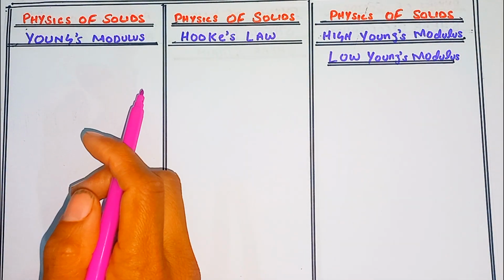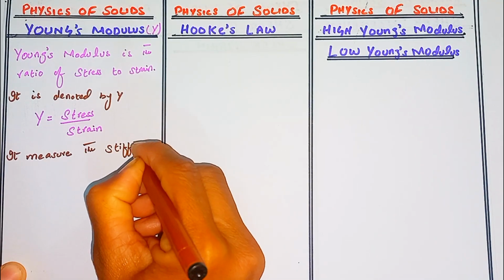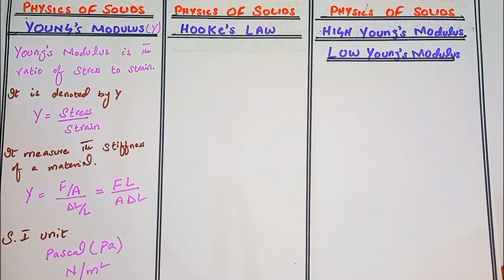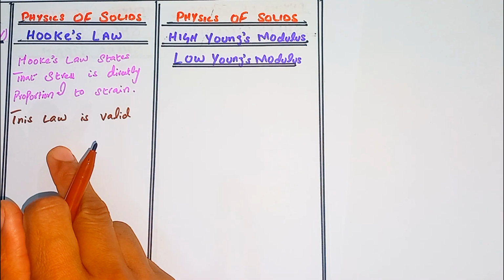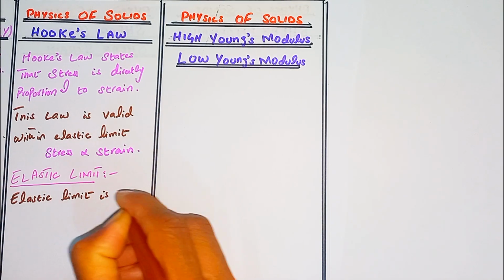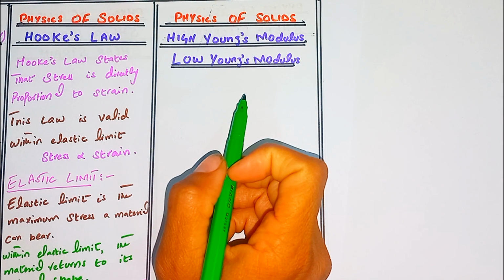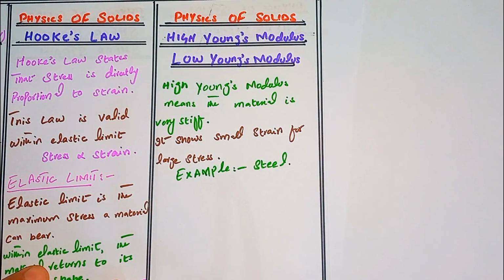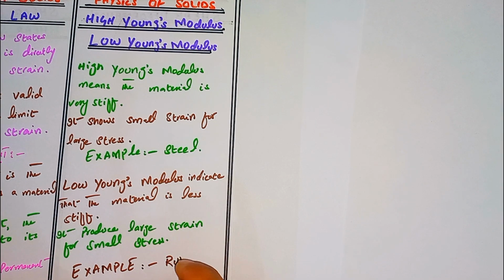Class 12 Physics – Hooke’s Law and Young’s Modulus Complete Explanation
In this video, we explain the complete concept of Young’s Modulus and Hooke’s Law for Class 12 Physics (Chapter 16 – Physics of Solids). You will learn the relationship between stress and strain, the mathematical formula of Young’s modulus, and the condition under which Hooke’s law is valid.

We also explain the stress–strain graph, elastic limit, proportional limit, and how Young’s modulus is calculated from the slope of the graph. This lecture is specially designed for 2nd year students, FSc Part 2, and board exam preparation.

If you want to understand elasticity clearly with examples and conceptual explanations, this video will strengthen your basics and help you score better in exams.

Watch till the end for full concept clarity and revision